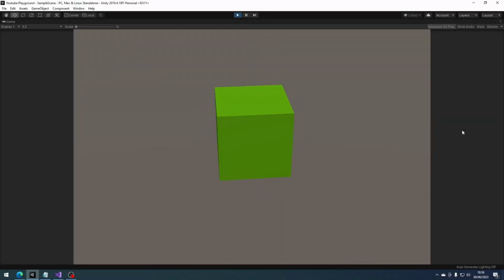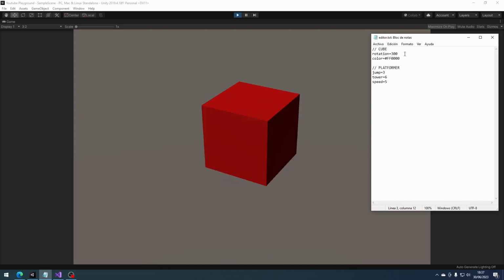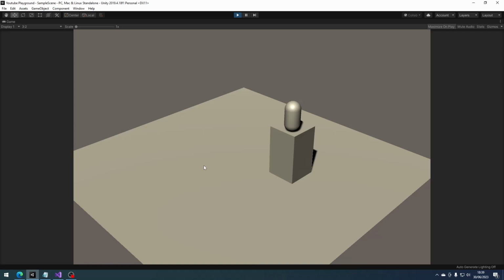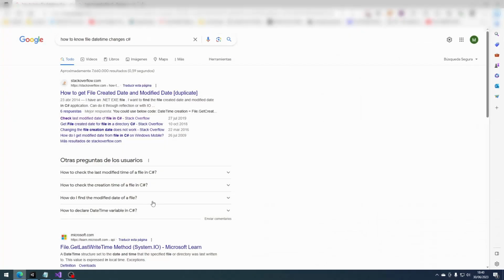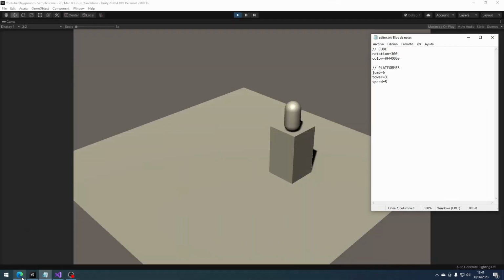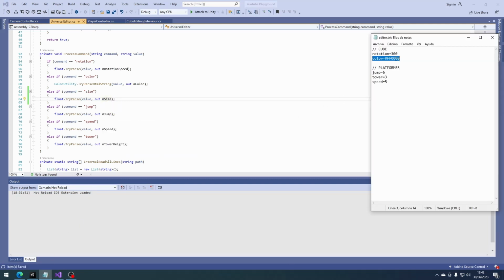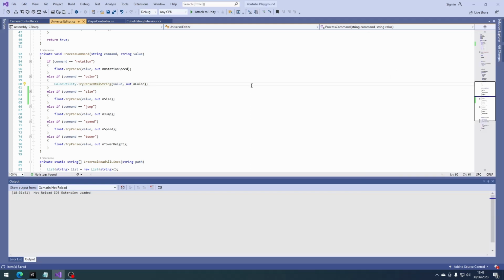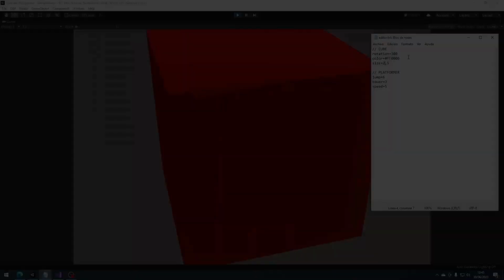The simplest editing tool? The Universal Runtime Editor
Let us create one of the simplest tools to edit data during runtime. It will work on almost any language or scriptable 3rd party tool!